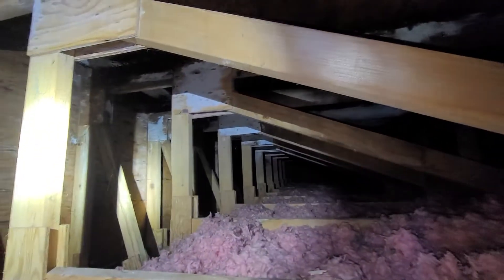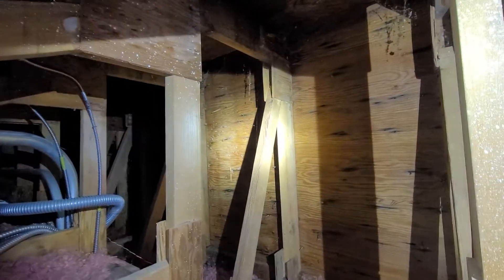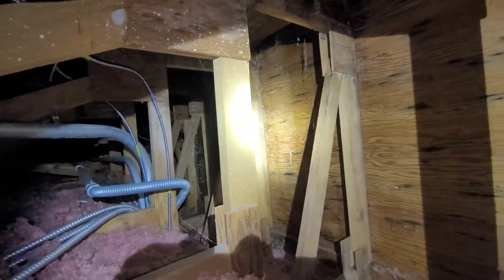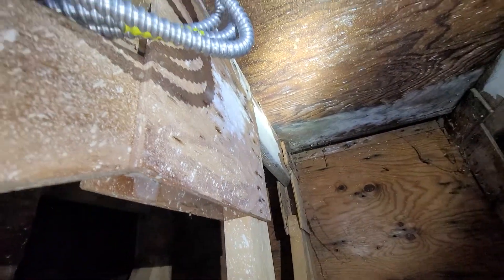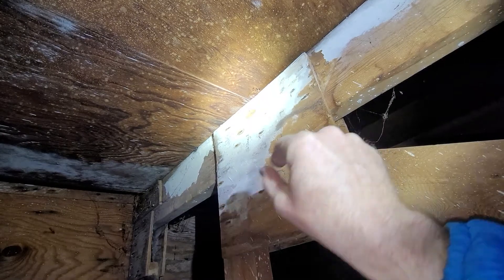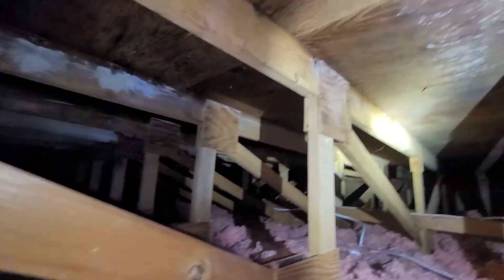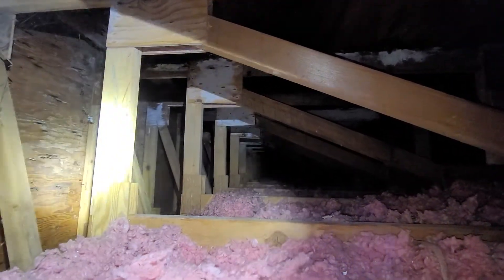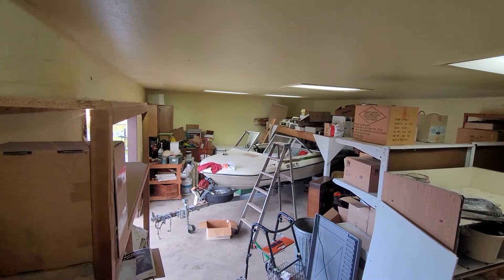Main Attic Evaluation